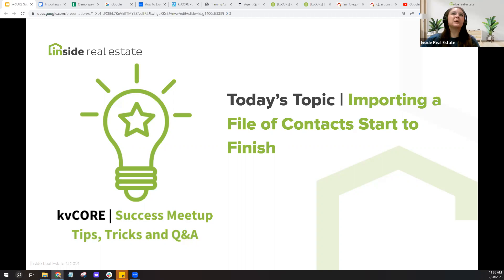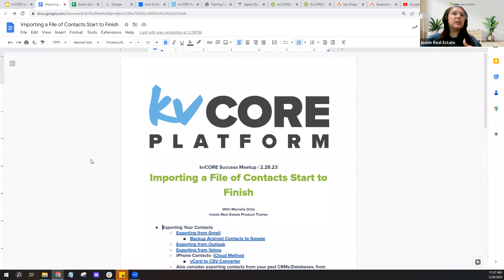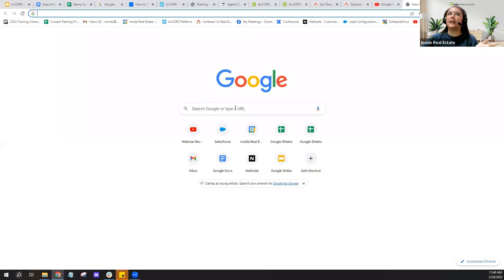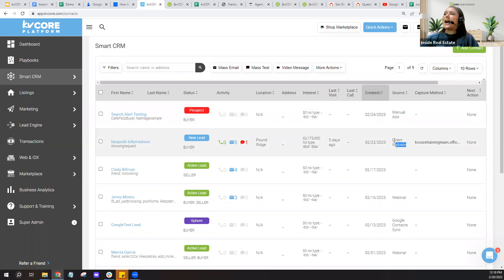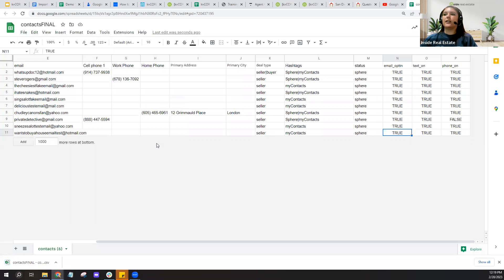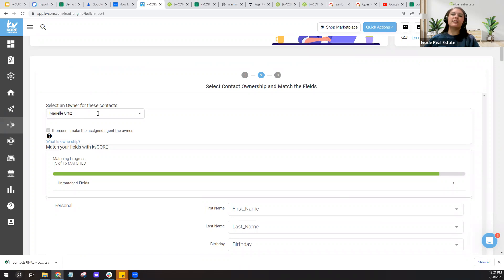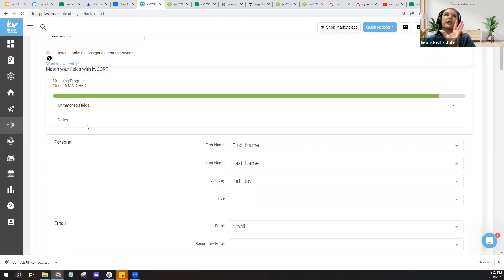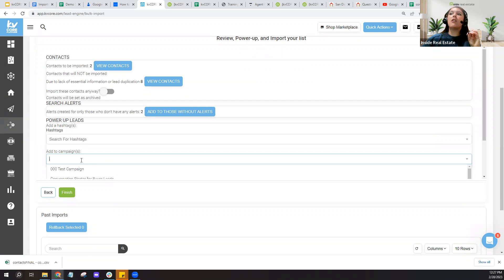Importing a Contact File Start to Finish